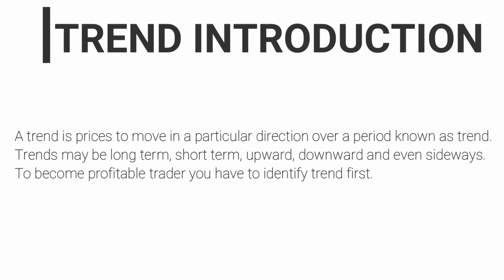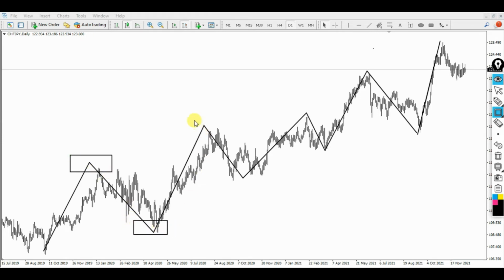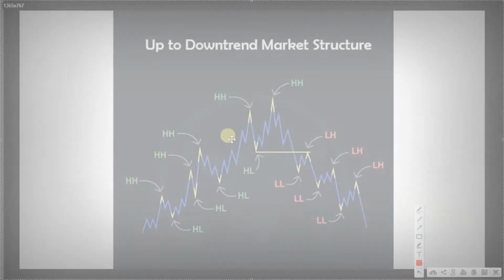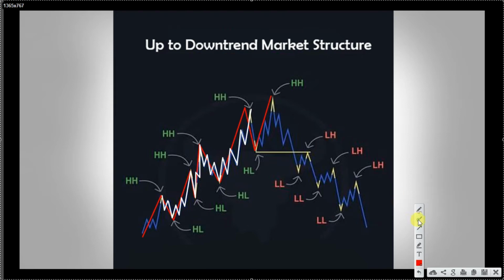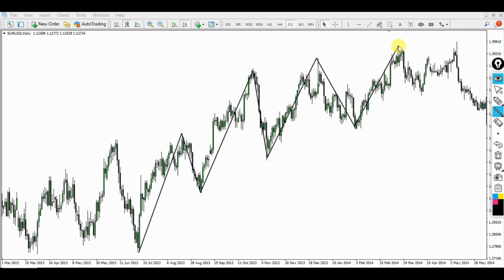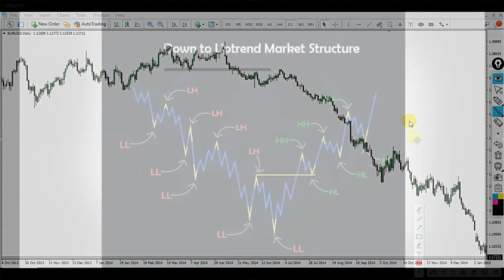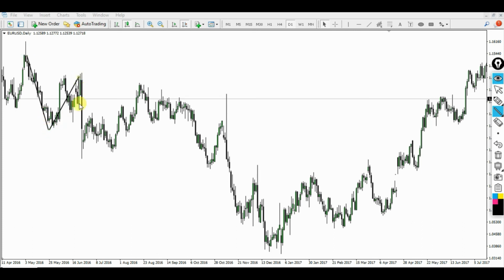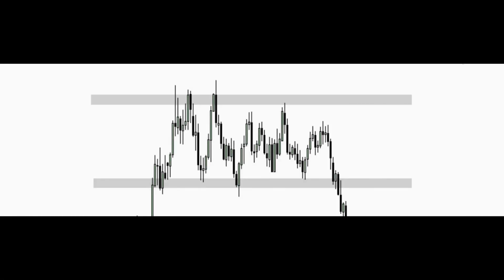How to Identify Trend in Forex Market | How to Identify Trend Reversal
We are price action analyst.
In this tutorial you will learn complete, How to Identify Trends Forex Market and How to Identify Trend Reversal. I hope you all will be benefited from tutorial.